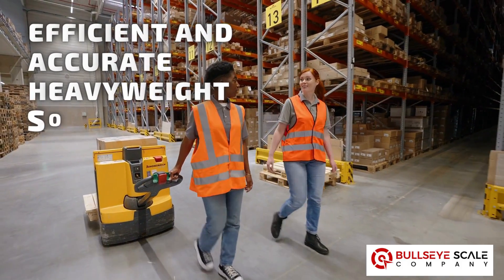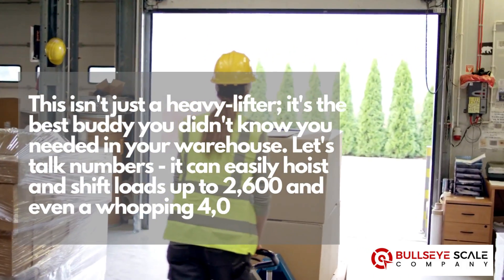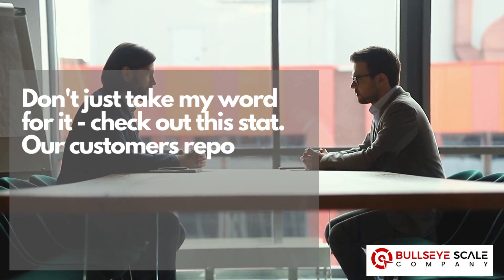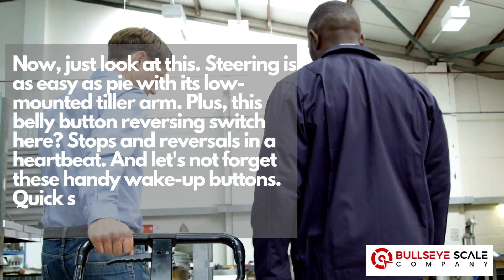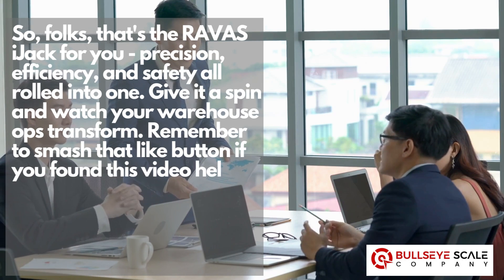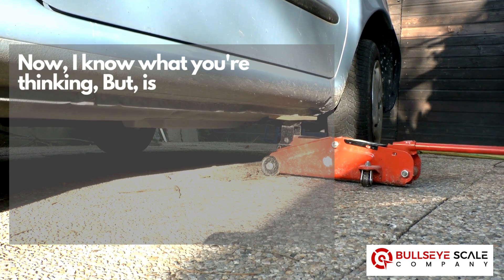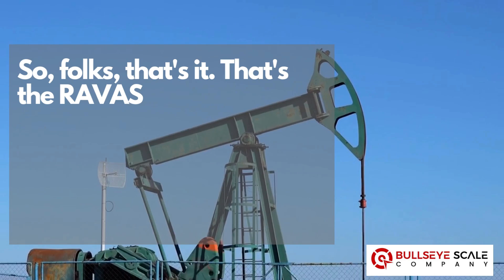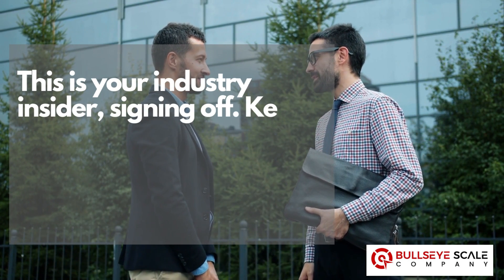Efficient and Accurate Heavyweight Solutions: Exploring Capabilities of RAVAS iJack Electric Pallet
🔥 Transform your heavy lifting with the RAVAS iJack electric pallet scale! In this video, we'll show you how this game-changer is making waves in the scale and transportation industry. Buckle up and get ready to revolutionize your operations. 🔥

0:00 - Intro
0:20 - Meet the RAVAS iJack
0:50 - iJack's Incredible Lifting Capacity
1:20 - Smart Weighing System
1:50 - Seamless Integration with Warehouse Management Systems
2:20 - Boosted Productivity Stats
2:50 - Wrap Up

Uncover the hidden gem of the warehouse world with the RAVAS iJack. Discover how it brings accuracy, efficiency, and safety into your operations, with a whopping capacity of up to 4,000 lbs! Say goodbye to guesswork with its automatic weighing system and enjoy seamless integration with your existing warehouse management systems.

Learn about the advanced safety features that make iJack a reliable choice for moving heavier pallets across long distances. Plus, get a glimpse of its energy-efficient operation and how it is designed to keep you comfortable while you work.

Remember to use the hashtag RAVASiJackRevolution to share your thoughts and experiences!